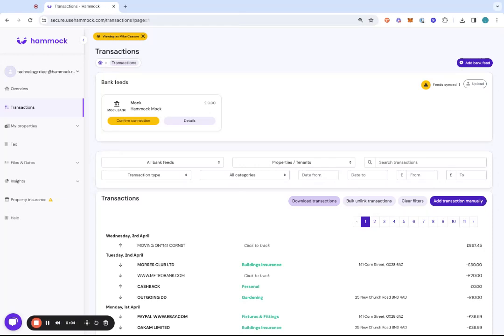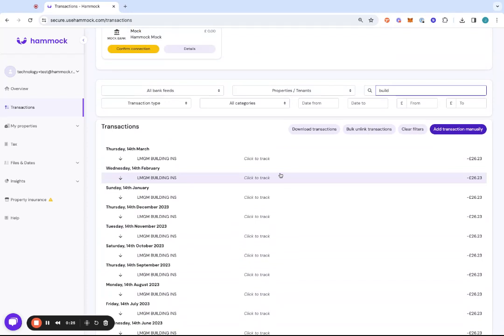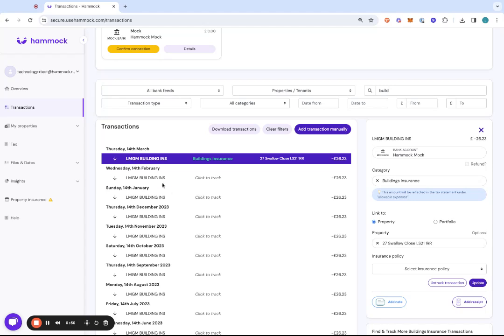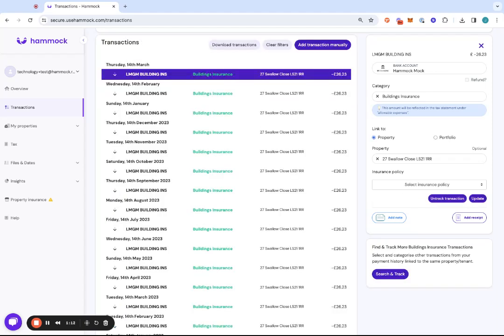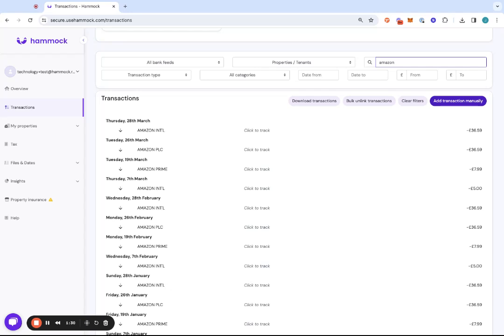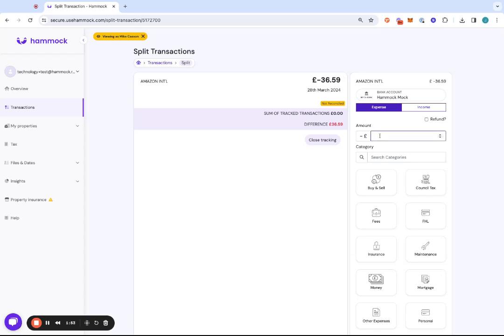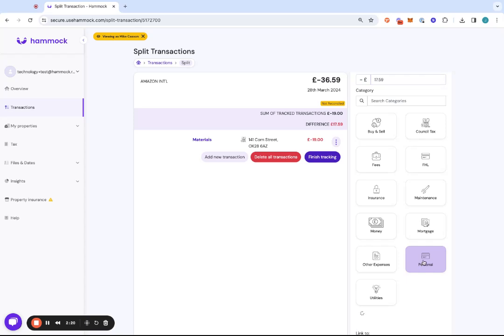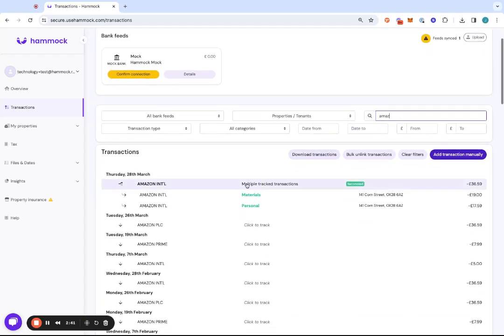How to Track & Categorise Rental Property Expenses in Hammock (Including Split Transactions)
In this step-by-step tutorial, we show you how to track, categorise and manage rental property expenses in Hammock.

Whether you're a landlord tracking building insurance, materials, or other property costs, this guide will walk you through:

- How to search and filter transactions
- How to categorise expenses correctly
- How to assign costs to individual properties or your overall portfolio
- How to bulk update multiple transactions at once
- How to split a transaction between property and personal expenses

You’ll also learn how split transactions work in Hammock, so only the relevant amounts feed into your P&L and tax calculations.

Hammock makes landlord bookkeeping simple, helping you stay organised, compliant, and ready for tax season.

👉 Perfect for UK landlords who want to track rental income and expenses accurately and efficiently.